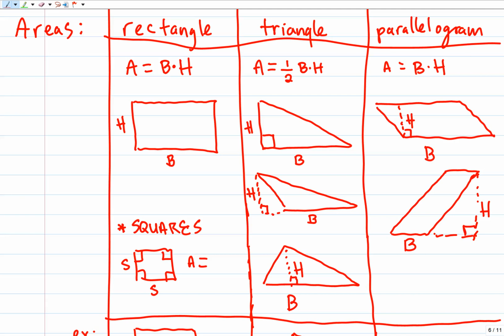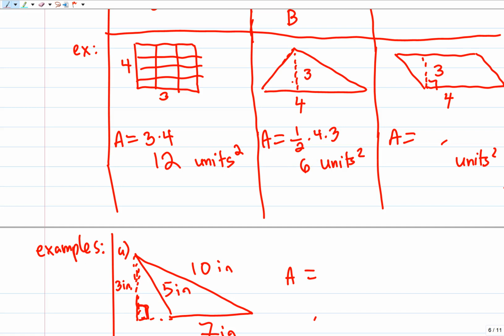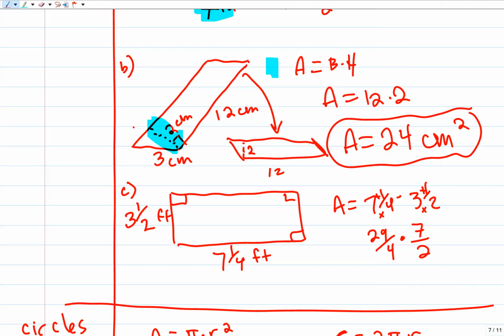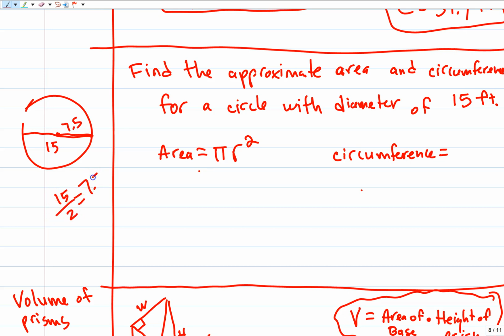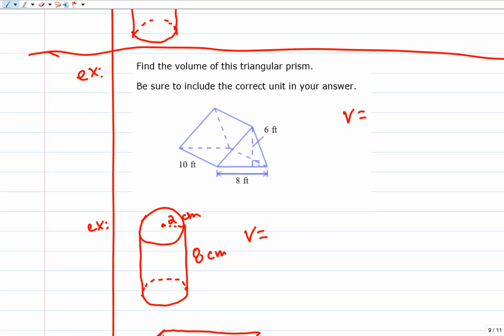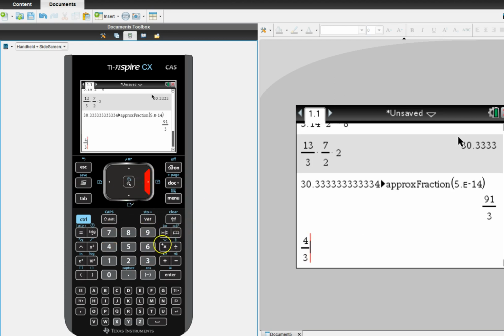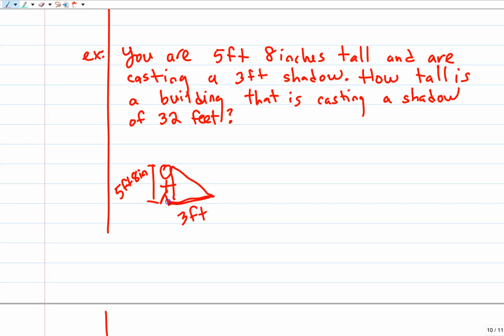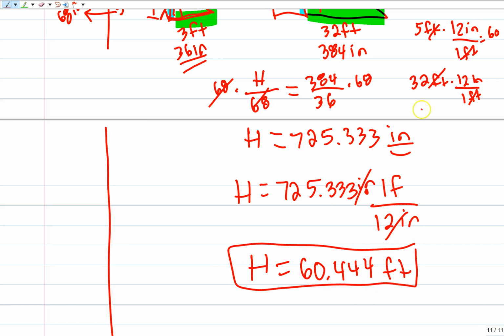Math PQ Geometry Part 2